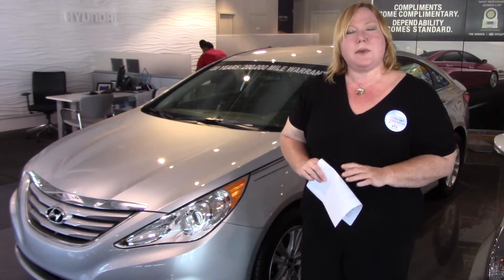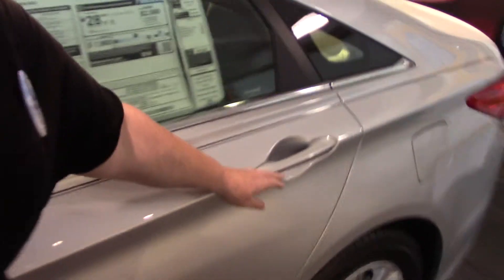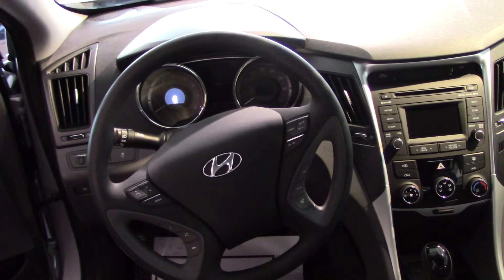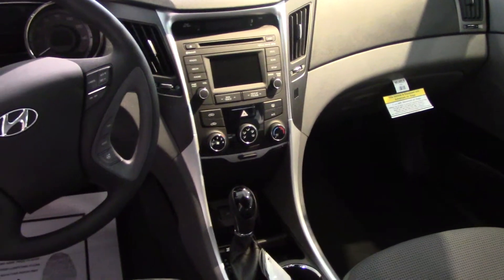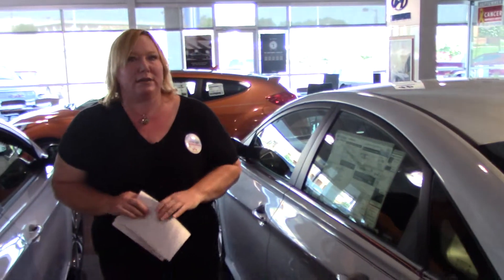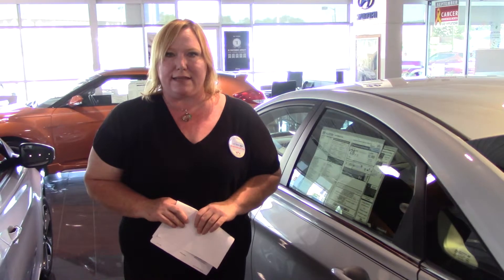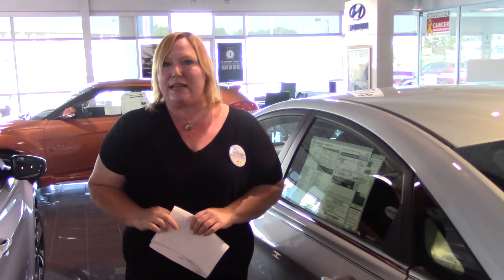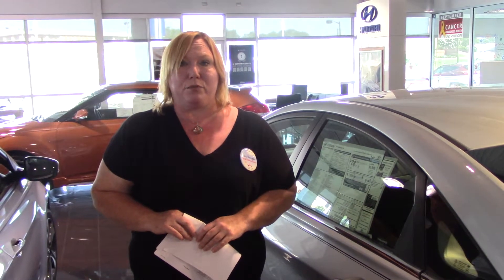Hey Henry, CHECK OUT THIS 2014 HYUNDAI SONATA FROM TAMERON HYUNDAI IN HOOVER ALABAMA